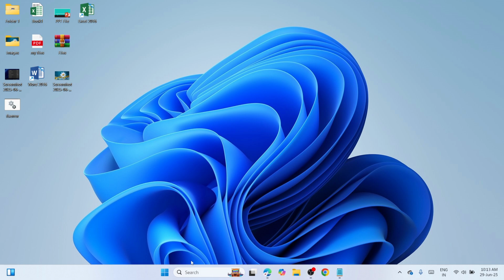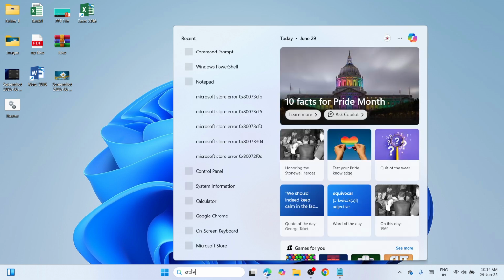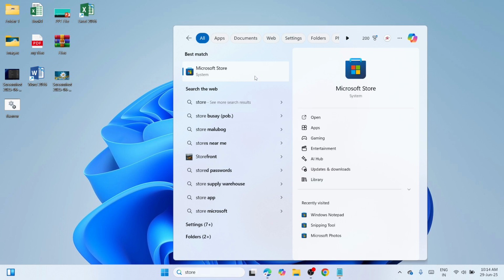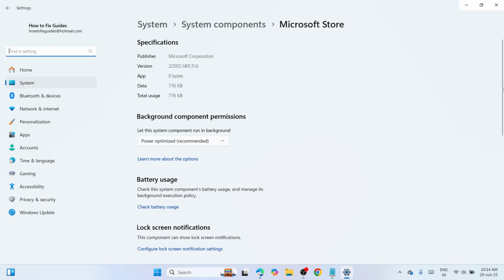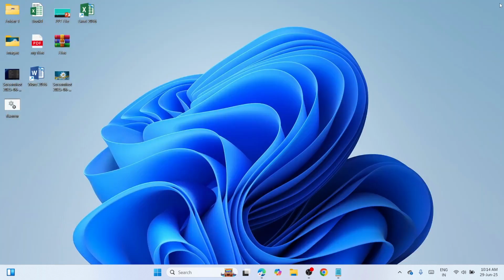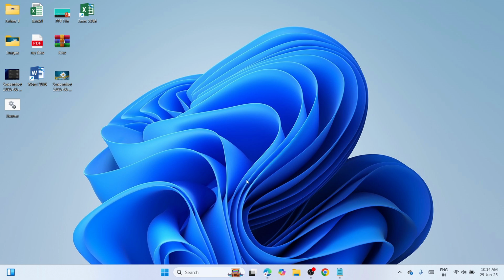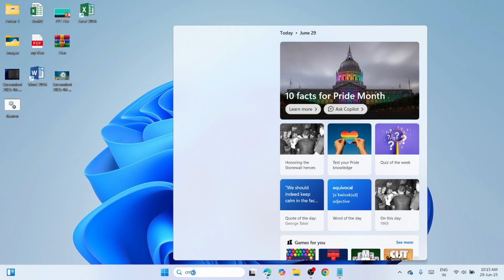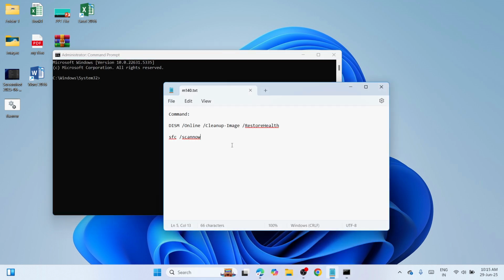EASY FIX For "Microsoft Store Error 0x80073cfe" In Windows 11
Having trouble with Microsoft Store error 0x80073cfe on Windows 11? This video shows you a simple and reliable fix to quickly resolve the issue. Follow the step-by-step instructions to troubleshoot app installation errors and get the Store working smoothly again.

sfc /scannow